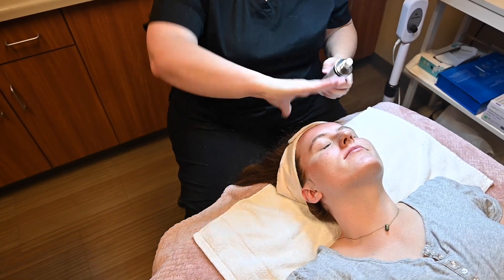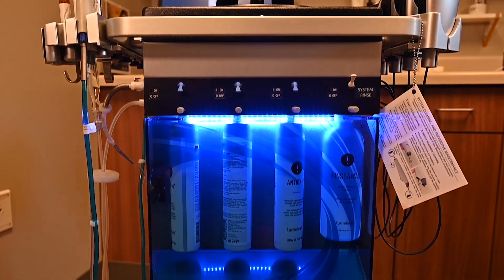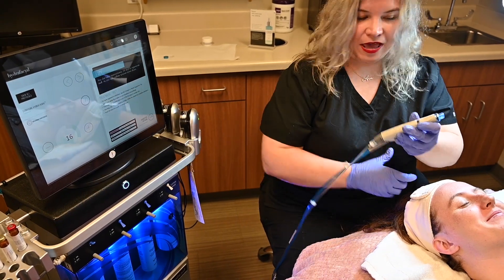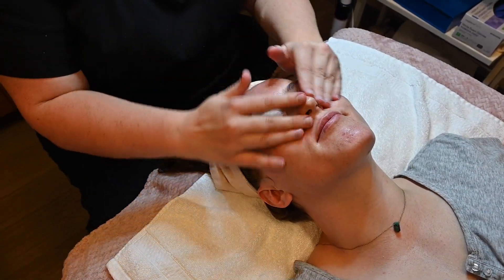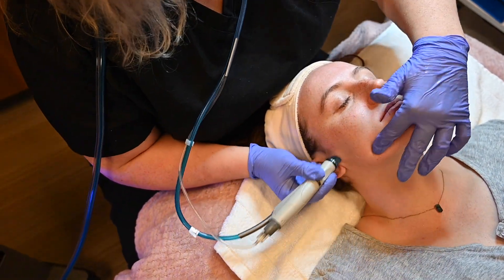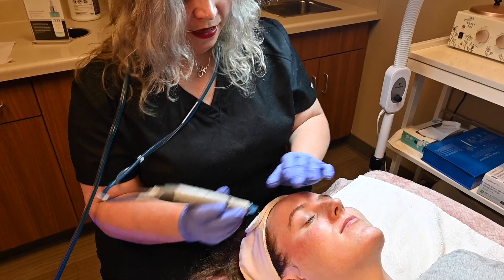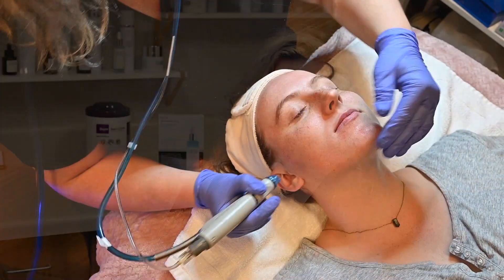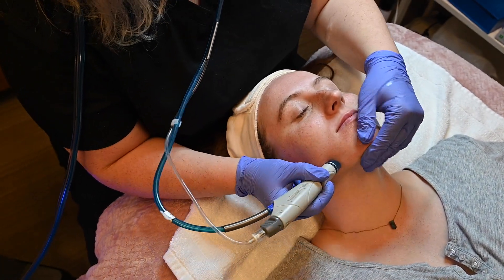HydraFacial 101 with Nicole Bender-Ream, LE | Ultimate Guide to Hydration & Skin Health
Dive into the hydrating oasis of HydraFacial with Nicole Bender-Ream, LE, a medical aesthetician at Plastic Surgery & Skin Specialists by BayCare Clinic. In this enlightening video, Nicole shares her expertise on the HydraFacial treatment, mapping out what clients can expect during their session and how it profoundly rejuvenates skin health. Discover the immediate and long-term benefits of this gentle yet effective facial, featuring a blend of cleansing, exfoliation, and intense hydration. Nicole also provides essential tips on post-treatment care to maintain that enviable glow. Whether you're looking to combat dryness, achieve clearer skin, or simply indulge in regular skin maintenance, tune in for your complete guide to HydraFacial success.